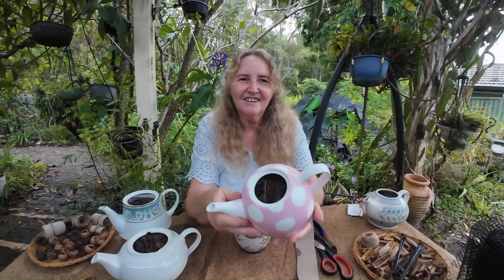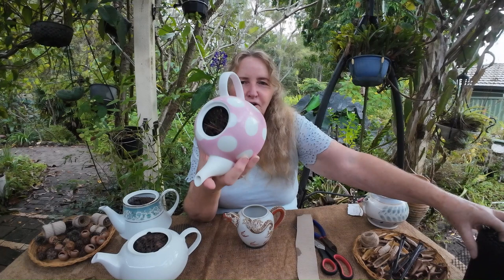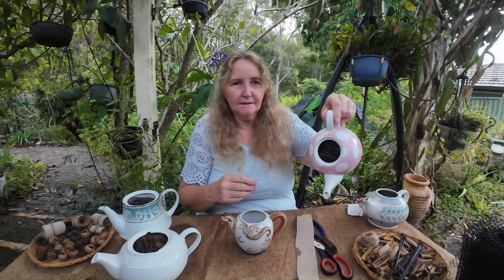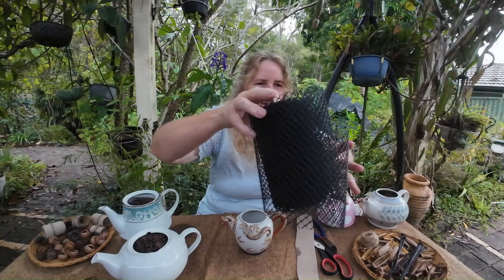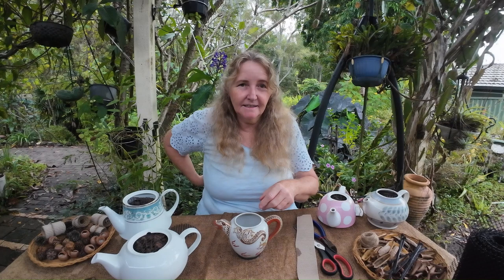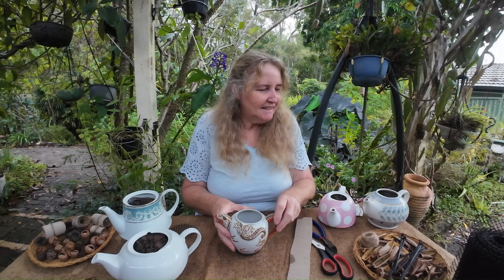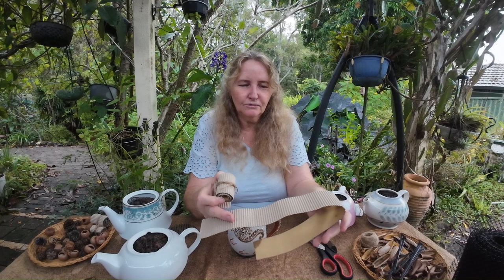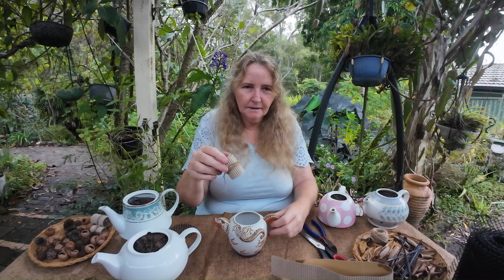Insect hotels out of teapots - Ep 2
Zone11a - Gold Coast, Australia - Insects NEED YOU! They deserve a home just as much as you do, so come along on this experiment with me, and see what happens when five bug hotels are placed in my garden. See who moves in and who moves out, Learn to BUILD ONE OF YOUR OWN!

Timestamps
00:00 Episode 2
00:41 Introduction by Nicola
01:50 Teapots being used
02:38  Gutter Guard used
03:30 What ingredients are used
07:28 Close up of how to make bug hotel
11:25 How to hang up the bug hotel
13:37 Second hotel hung up
14.10 Third hotel hung up
14.43 Fourth and Fifth hotel hung up
15:27 Black ants in my very first bug hotel
16:05 Previous occupants of first bug hotel
17:09 Nicola pleased with ants
17:41 Nicola thanks people for coming to watch the video